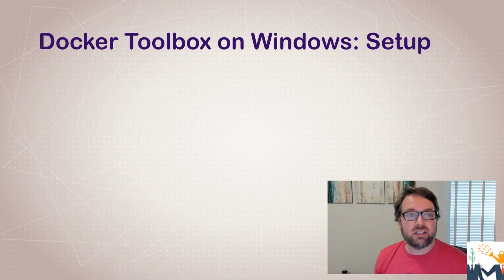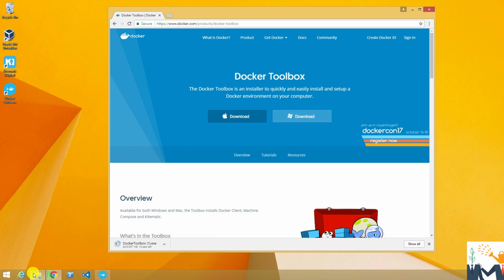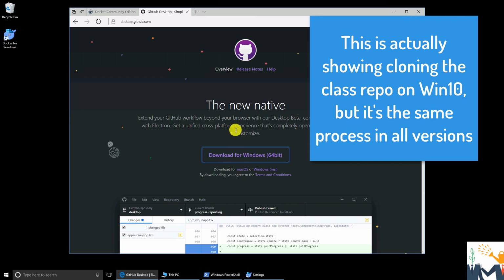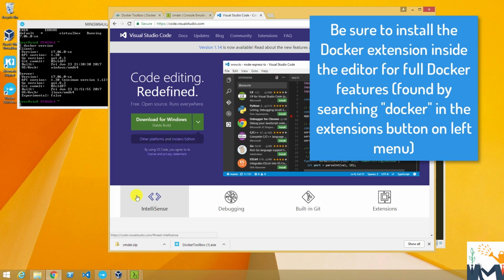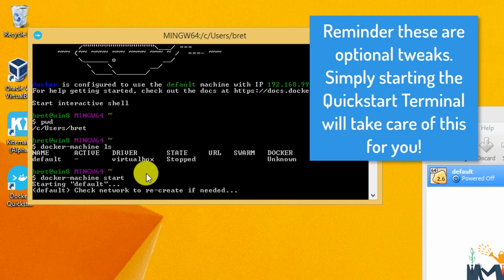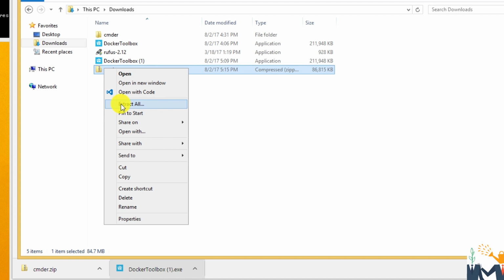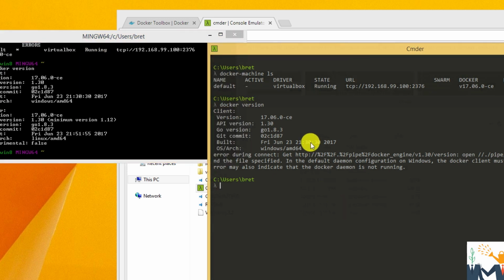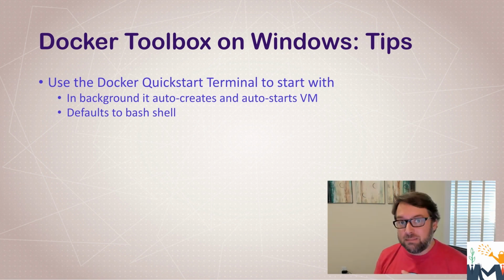Obj 05 Dev Ops Docker Course | How to Setup Dockers Tool Box For Microsoft Windows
Dev Ops Docker Course | How to Setup Dockers Tool Box For Microsoft Windows